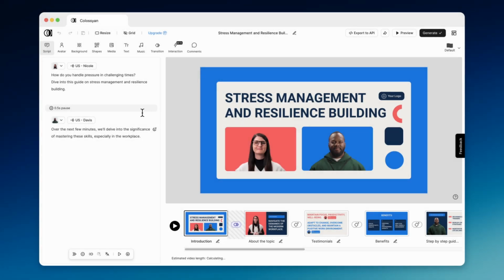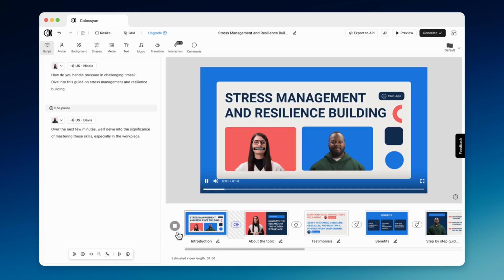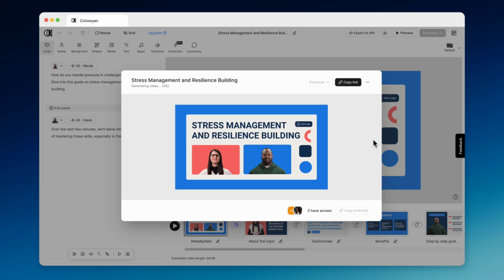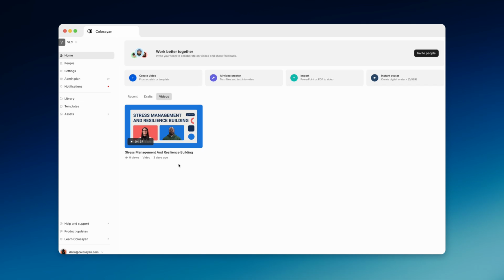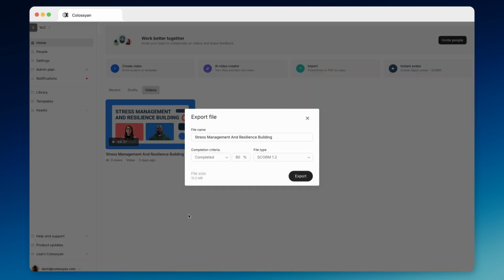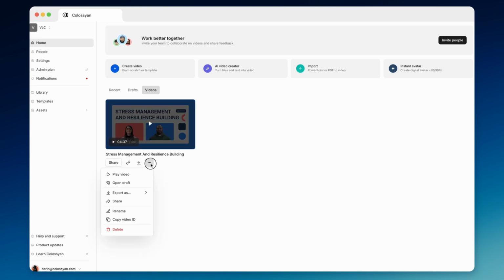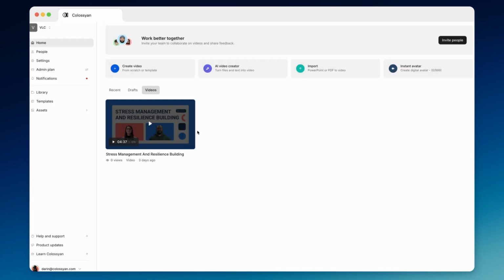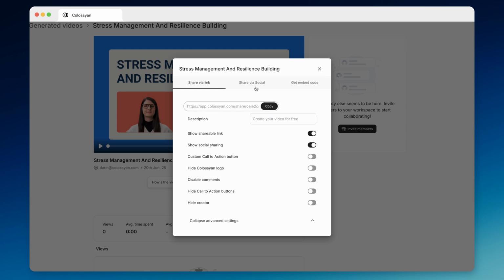Exporting & sharing videos | Colossyan Video Learning Center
Wrap up your video creation process by learning how to generate, export, and share your finished videos with your audience. In this quick tutorial, we’ll guide you through the export process, highlight supported formats, and show you how to get help if needed.